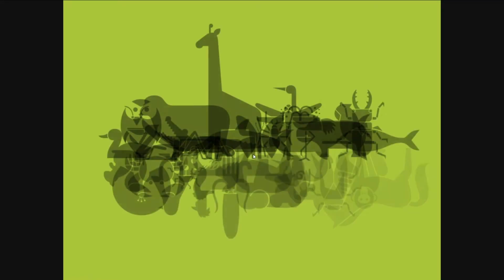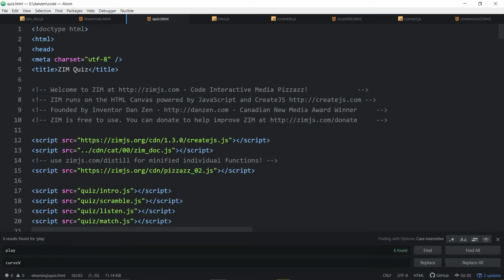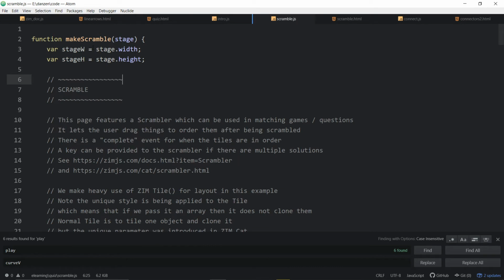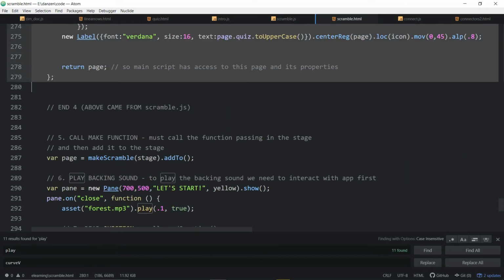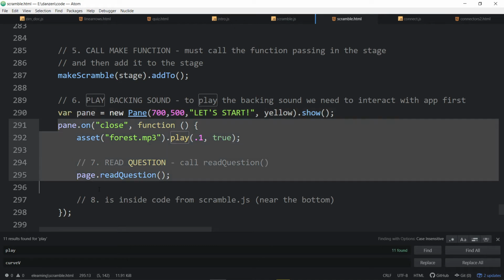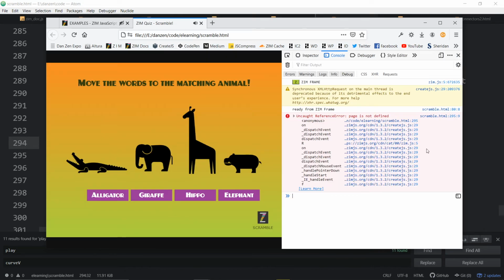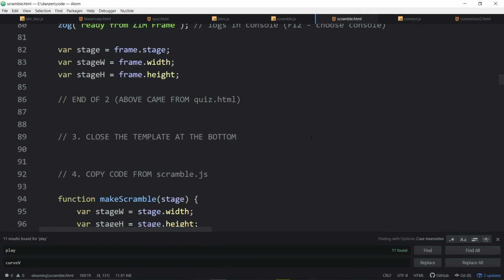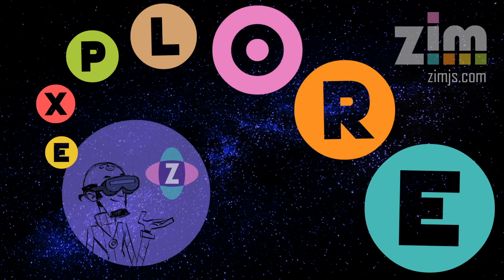ZIM Explore! 42. ZIM QUIZ to APP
Here we show how to move one of the examples in the e-learning app ZIM Quiz into its own app page if you just want to work with one of the quizzes.

Zim's Dr. Abstract codes to all corners of ZIM in these half hour series less commercial times - haha.  This is an open-ended series so any requests are welcome - come join the SLACK Team and start coding in ZIM!  Press that little like button to make the ZIM Team happy and share ZIM with others - let's all get creative on the canvas!